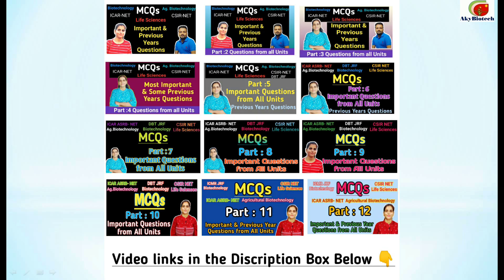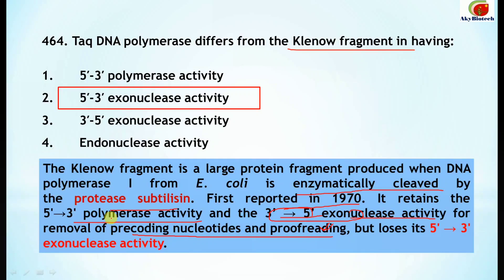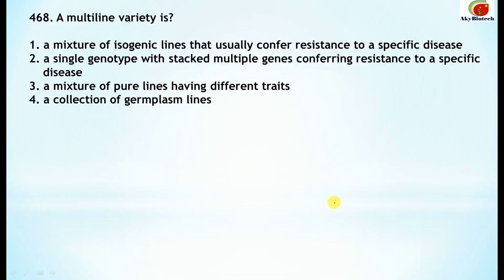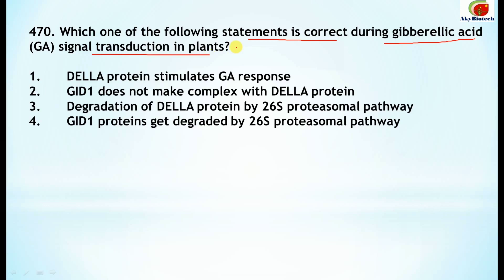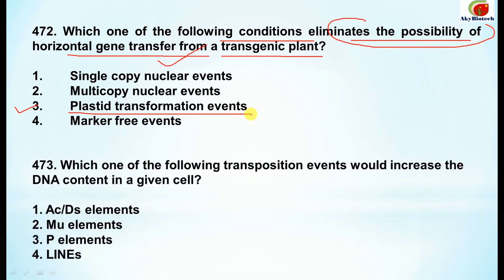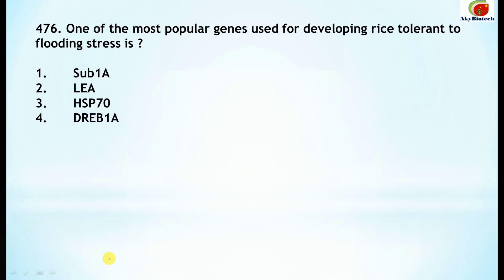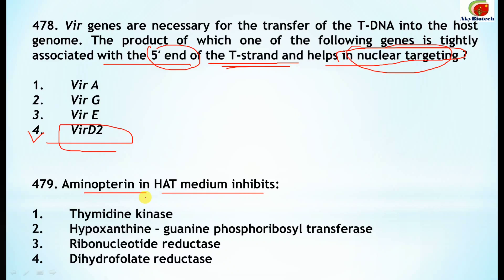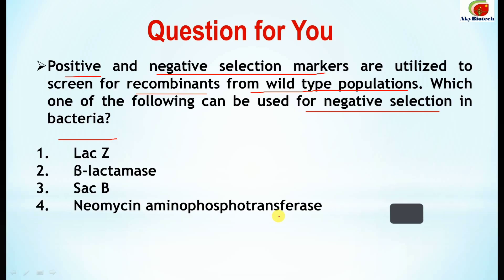MCQ: Part-13 ICAR-ASRB NET Agri. Biotechnology, CSIR/ICMR-JRF, Important & Previous Year Questions?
Hello Dear friends. Welcome to our you tube channel AkyBiotech. This video is about MCQ Part-13 (Q.466-Q.480).  Most Important for ASRB NET in Agricultural Biotechnology, CSIR-JRF in Life Sciences, DBT-JRF in Biotechnology and ICMR-JRF and some of asked many time in previous exam.

Important books links:
Marker Assisted Plant Breeding by Dr. BD Singh and Dr. AK Singh

Biotechnology: Expanding Horizons by Dr. BD Singh

Plant Biotechnology Paperback by Dr. Singh B.D.

Objective Genetics by Dr. BD Singh

Genetics Paperback by Dr. BD Singh

Pathfinder Life Sciences Fundamentals And Practice Part 1 & Part 2

Plant Biotechnology: The Genetic Manipulation of Plants by Slater

Instant Biotechnology a competitive approach by Sandeep Jaiswal, Prabha Singh, Kuldeep Kumar

Biotechnology - A Competitive Approach by Sudhir Kumar